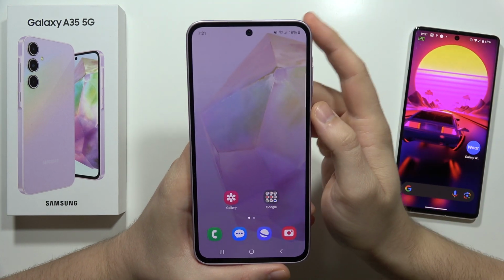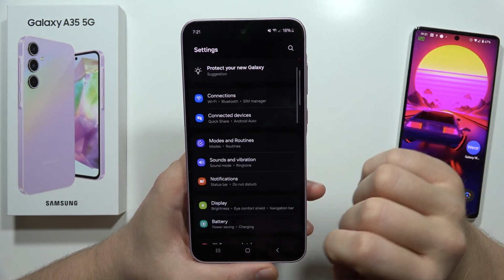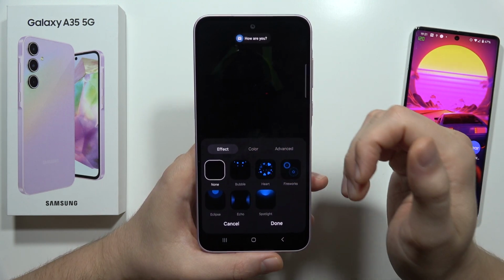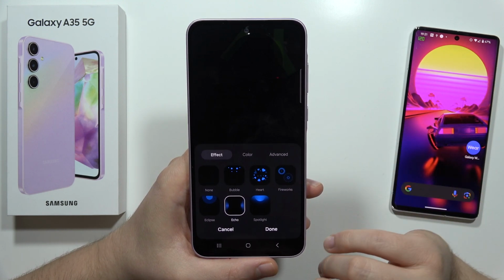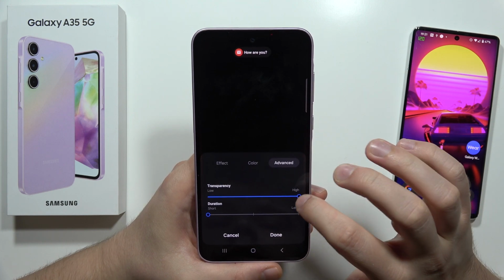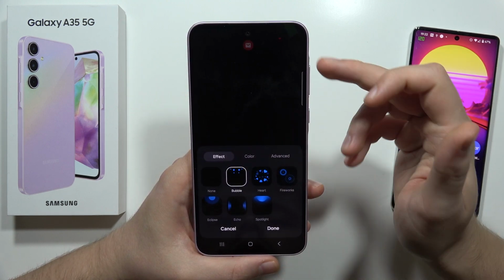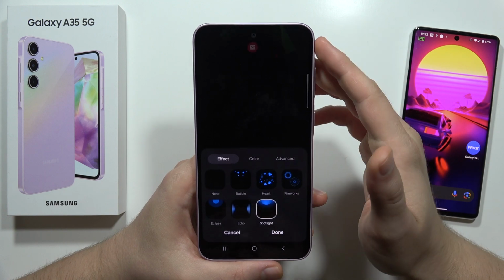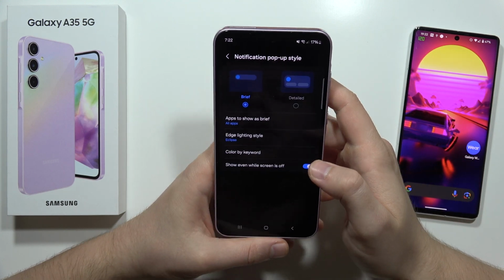How to Turn ON Edge Lighting on Samsung Galaxy A35 5G - Customize Edge Lighting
Light up your notifications with Edge Lighting on your Samsung Galaxy A35 5G!  This video will show you how to easily turn on and customize Edge Lighting.  Imagine colorful lights illuminating the edges of your screen whenever you get a call, text, or notification.  Personalize your phone and add a touch of flair with Edge Lighting!

turn on edge lighting samsung galaxy a35 5g
samsung a35 5g edge lighting settings
how to customize edge lighting on a35 5g
enable edge notification light a35 5g
cool edge lighting effects for galaxy a35